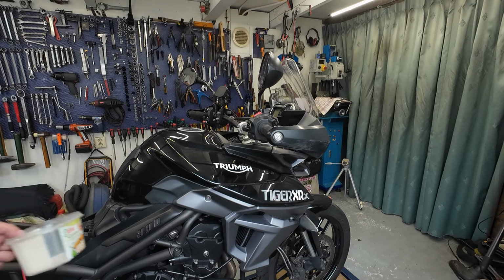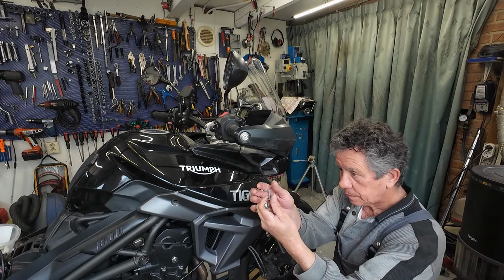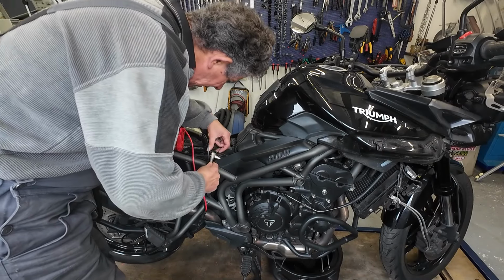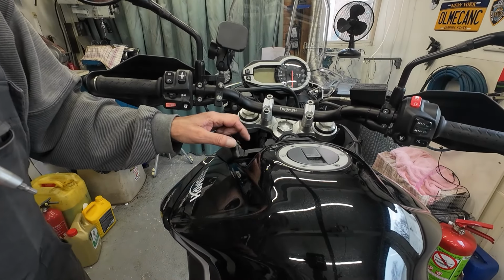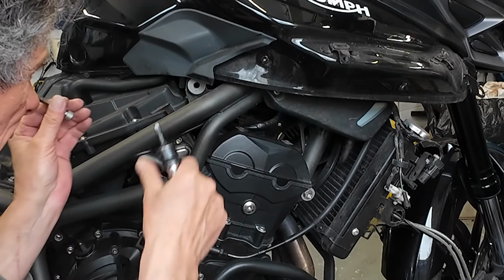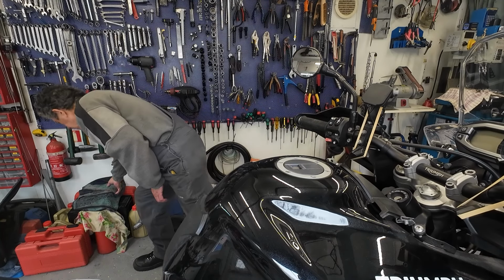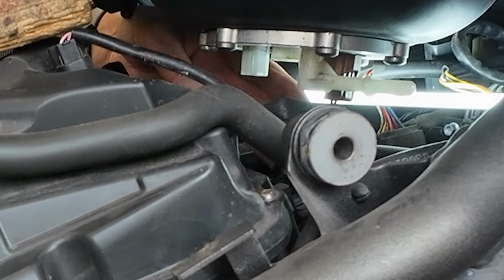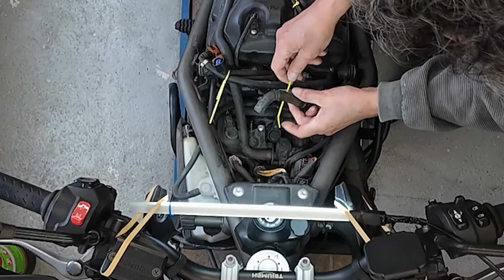TRIUMPH TIGER XRX HOW TO GET TO THE SPARKPLUGS PART 1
TRIUMPH TIGER XRX 800. hOW TO GET TO THE SPARKPLUGS.. Its
soo easy.. Enjoy my video.

CRAFTSMAN Ratchet, Rotator, 3/8 Inch Drive
The Old Mechanic his tool store

You are also helping my YouTube channel to be able to make more of these video's.